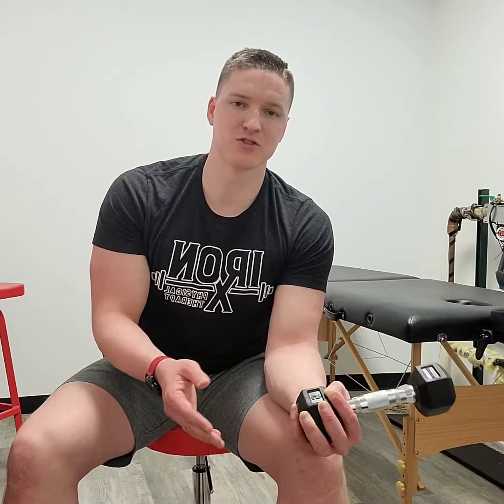Hammer Wrist Rotation